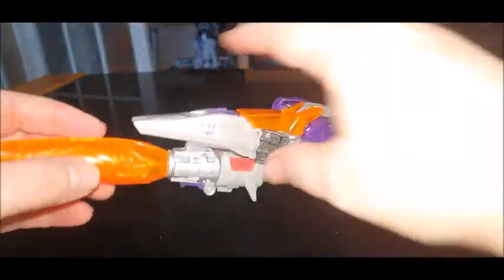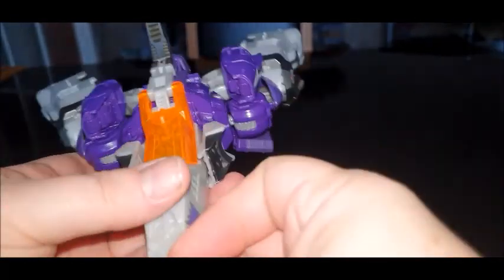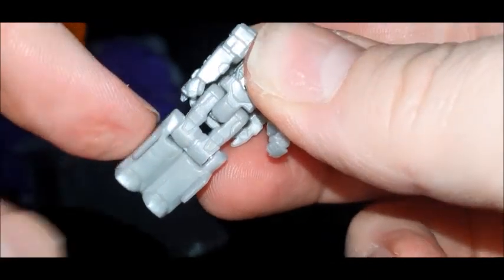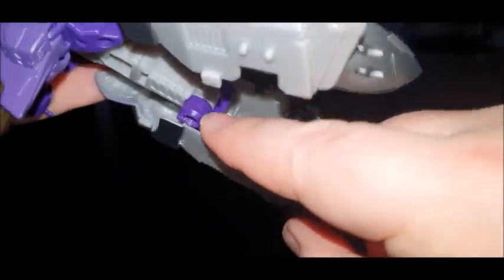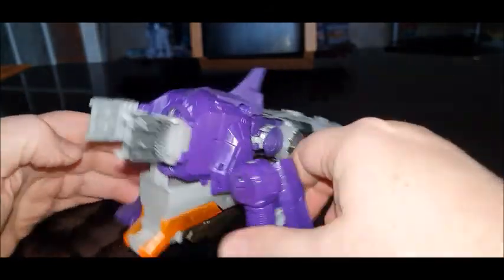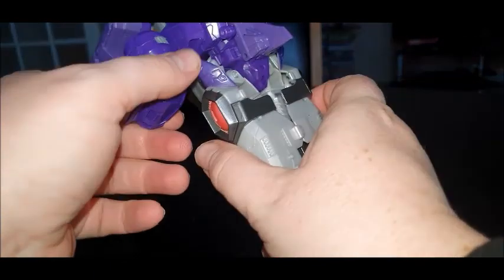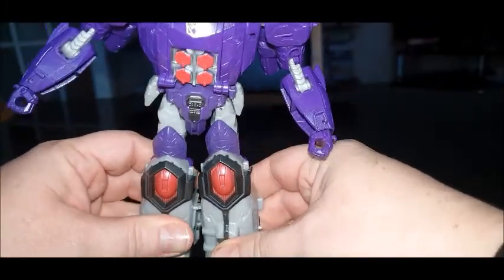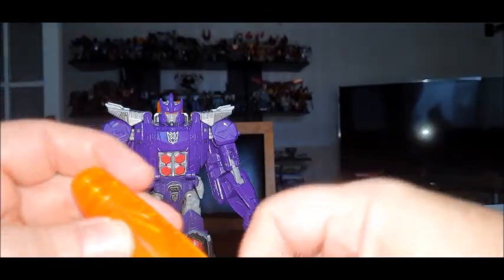Transformers: Titans Return Galvatron & Nucleon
lets take a look at the 2016 Titans Return Galvatron and Nucleon, enjoy!